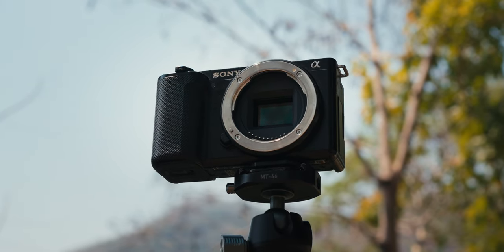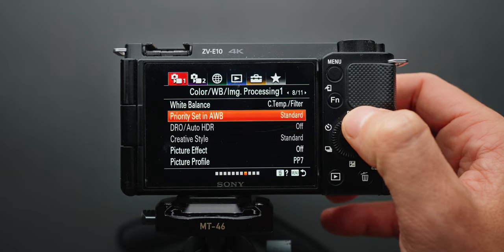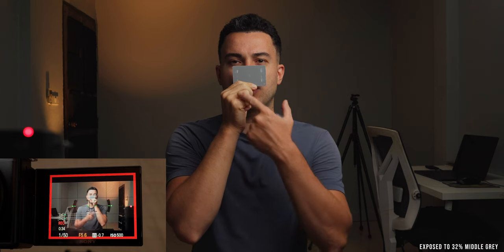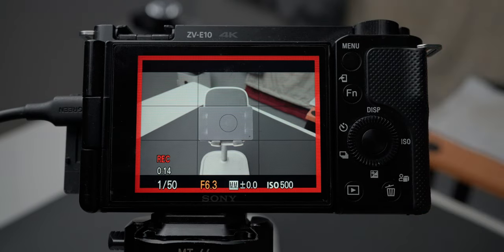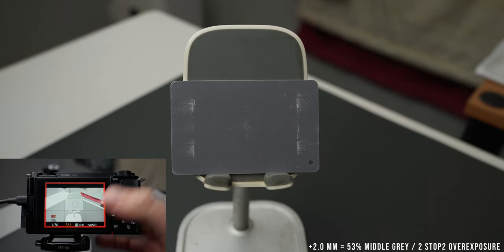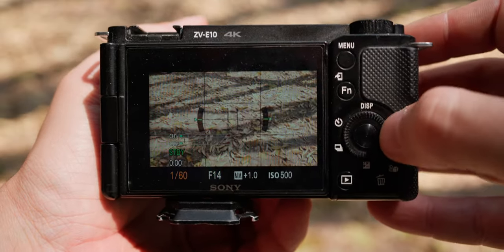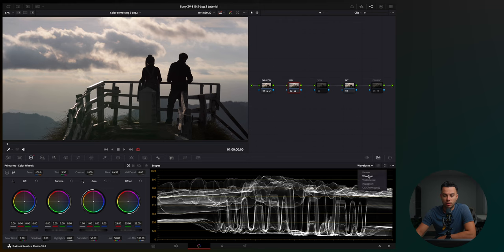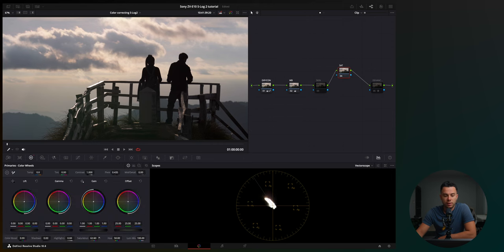My Sony ZV-E10 S-Log2 Settings & Workflow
Wide lens
Medium lens
Telephoto lens
ND Filter
Action camera
Pocket camera
Key light

0:00 - Intro
0:28 - Resolution & picture profile
1:05 - Why I use ITU709Matrix Color Mode
2:34 - More important settings
3:55 - Why it's best to overexpose S-Log2
5:50 - Get a grey card
6:10 - How to EXPOSE S-Log2 "correctly" using a GREY CARD
7:44 - Don't raise the ISO
8:14 - How to OVEREXPOSE S-Log2 using GREY CARD
10:26 - How to expose s-log2 for skin tones
12:14 - How to expose S-Log2 Landscape/mixed lighting shots using multi metering
13:23 - Exposing S-Log2 using white clipping point
14:16 - Important things to consider when shooting in S-Log2
15:33 - Color correcting S-Log2